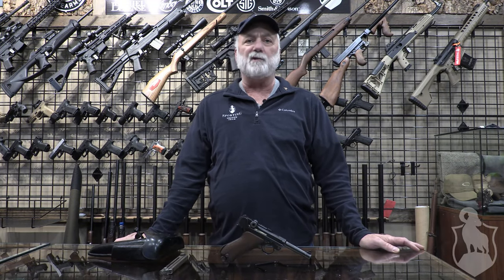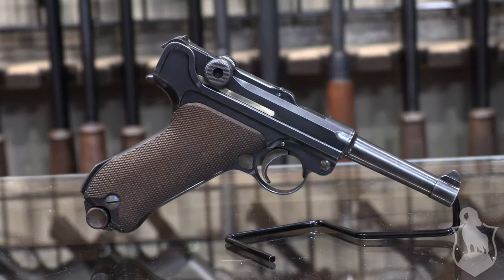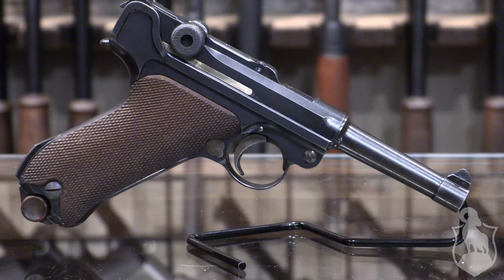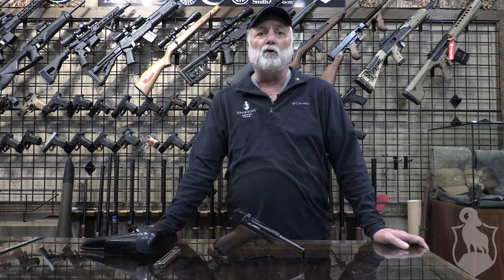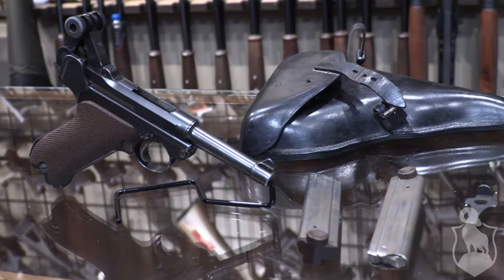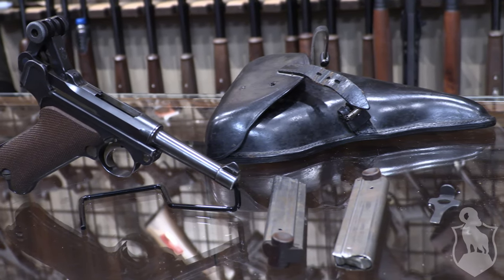VERY RARE DWM 30 Luger P08 - Inside The Shoppe With Rick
Rick gives you an inside look at a VERY rare and historical firearm in-house at the Shoppe.

The Luger is well known from its use by Germans during World War I and World War II, along with the interwar Weimar Republic and the postwar East German Volkspolizei. The P.08 was introduced in 7.65mm Parabellum, though it is notable for being the pistol for which the 9×19mm Parabellum cartridge was developed, also known as the 9×19mm Luger. This is a 1941 model that has a Gesichert safety, a wooden checkered grip and still maintains all original parts. Each part is labeled with the serial number #99 to ensure that the barrel, receiver, trigger, frame, and takedown lever holds its original integrity. This package also comes with a leather holster and two magazines. A must-have for an avid collector!

Come in and check it out! 87 Kingstown Road, Richmond, RI 02898